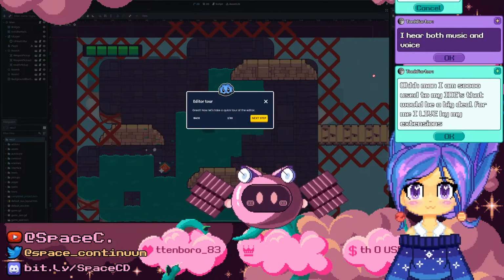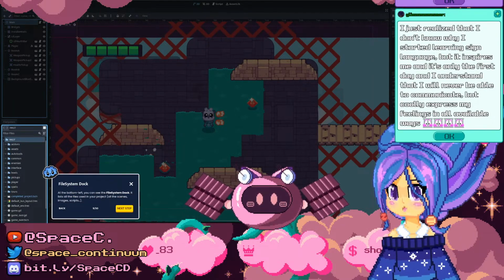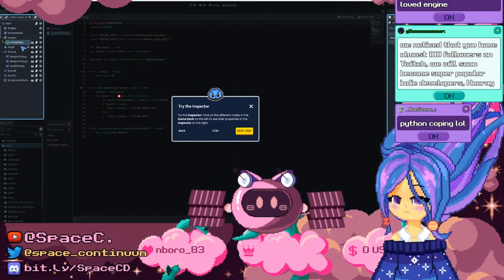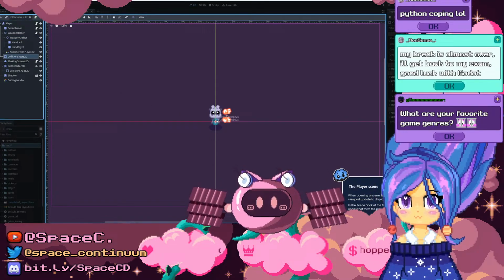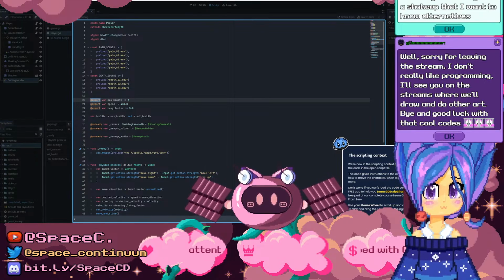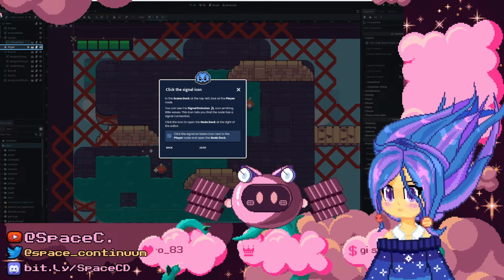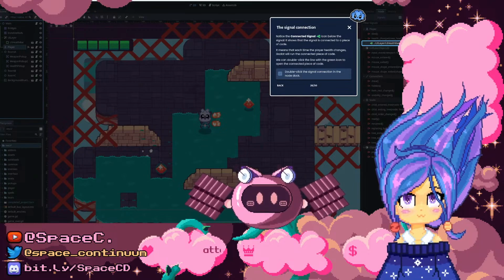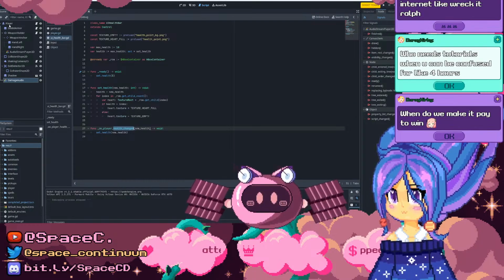first time godot 🌌 | !socials !xo_how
Trying out Godot engine for the first time!
Ty for creating this tutorial @Gdquest 🥰